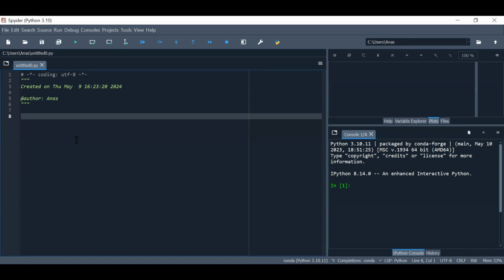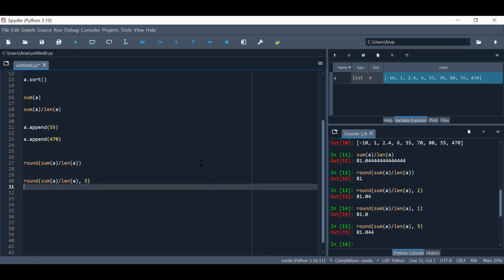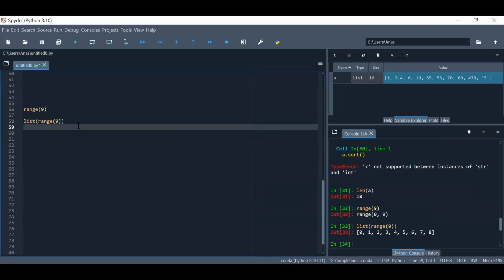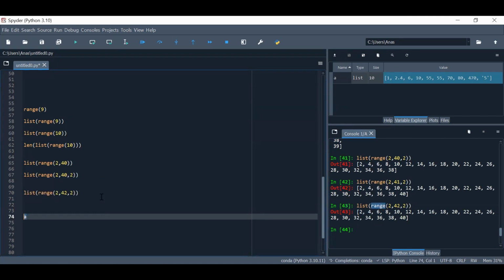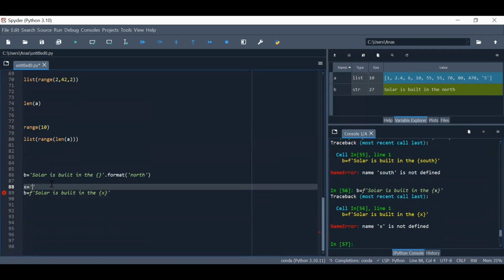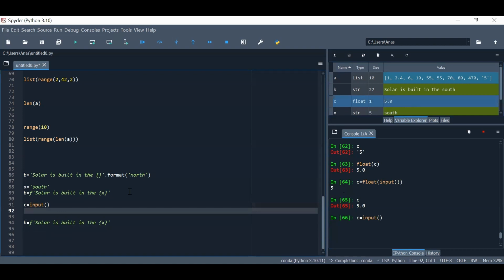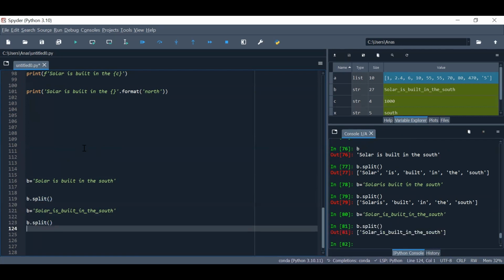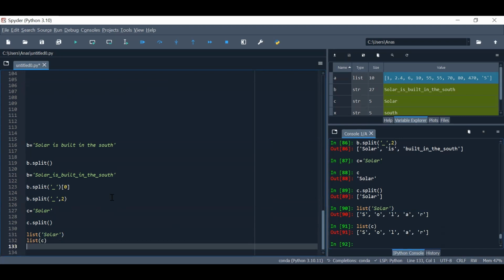Energy System Analysis - Python Basics 3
This is a series of videos for Energy System Analysis course developed by Anas Abuzayed at Offenburg University of Applied Sciences - Energy Systems and Energy Economics Research Group. In this video, the basics of python are presented.